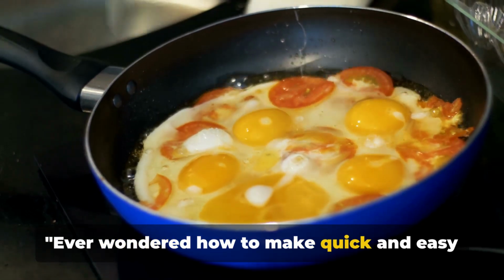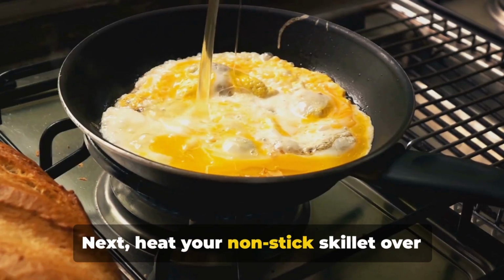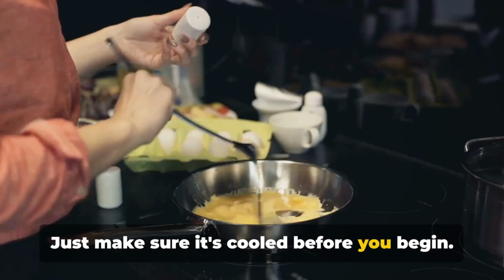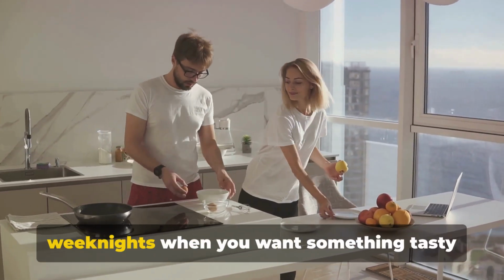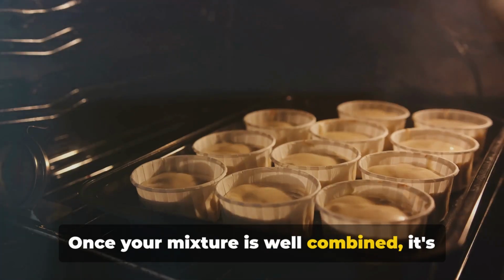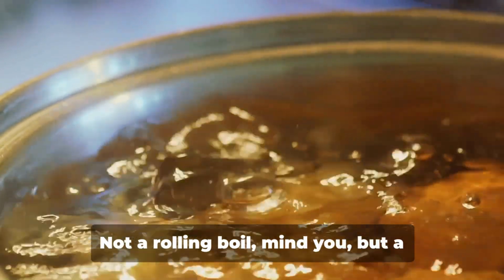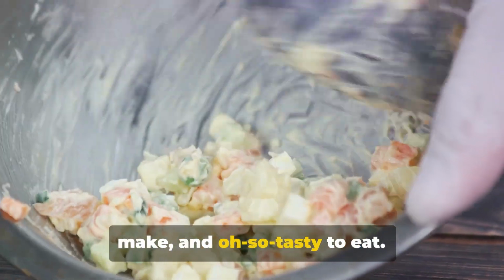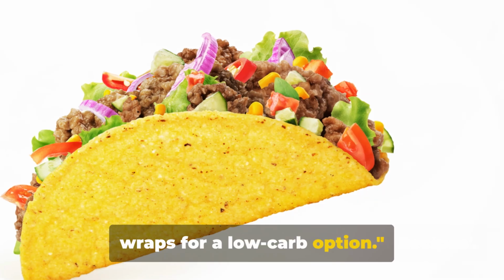Eggcellent Recipes: 5 Quick & Easy Dishes to Master!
Eggcellent Recipes: Quick and Easy Egg Dishes for Anytime!

OUTLINE:

00:00:00 Introduction
00:00:30 Classic Scrambled Eggs
00:02:12 Quick Egg Fried Rice
00:03:59 Savory Breakfast Muffins
00:05:43 Simple Poached Egg
00:07:28 Egg Salad Sandwich
00:08:49 Conclusion